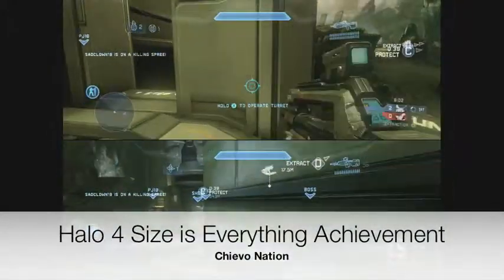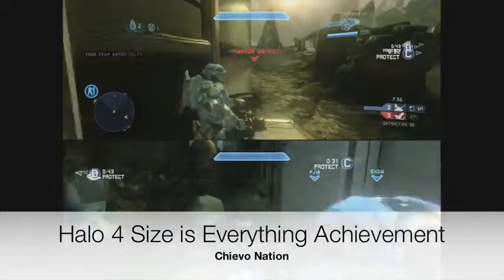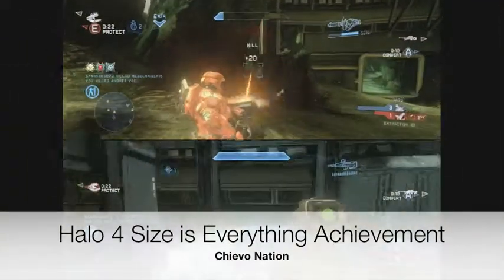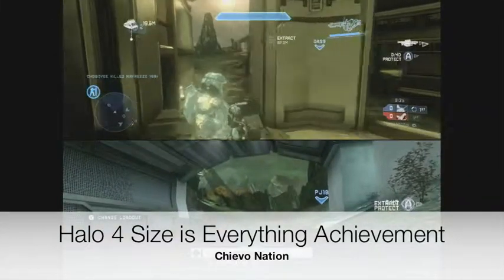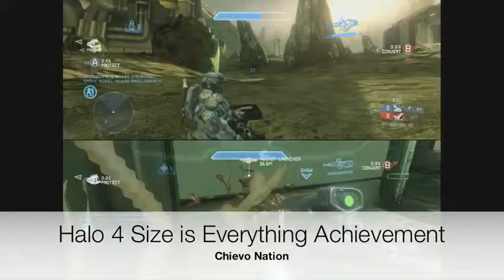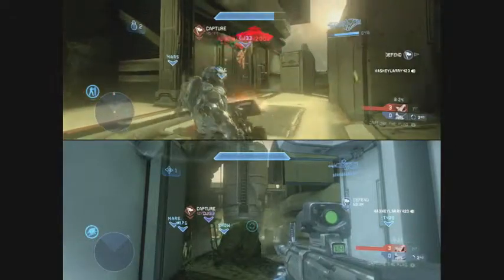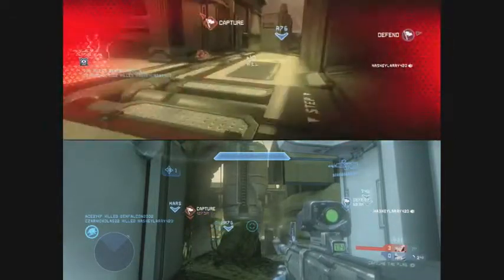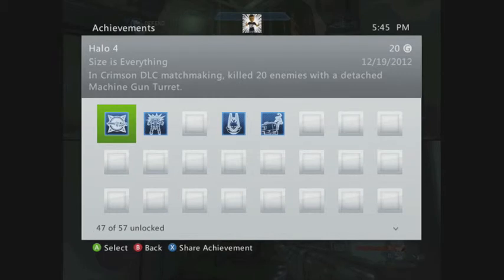Halo 4 Size is Everything Achievement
CHIEVO NATION -- For this achievement you have to get 20 kills with a detached turret in multiplayer matchmaking.